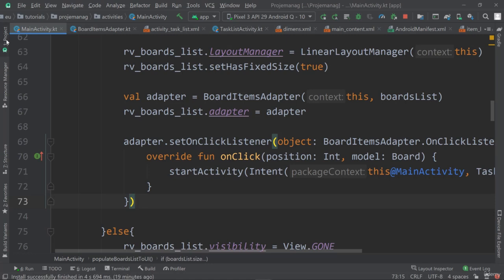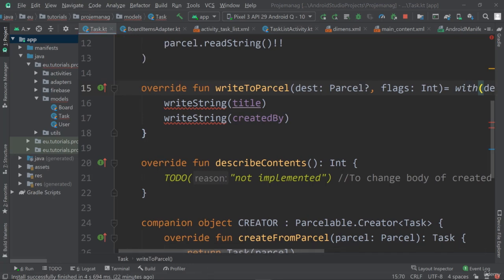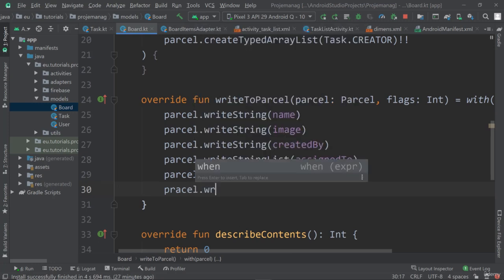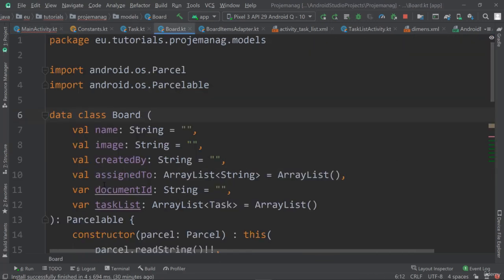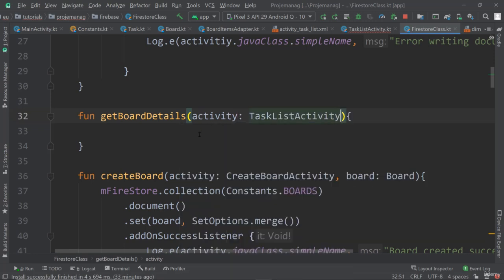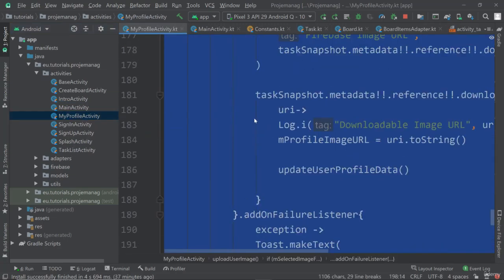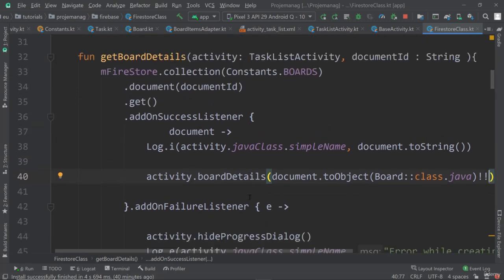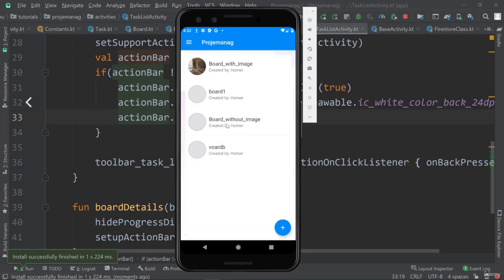418 - The TasklistActivity